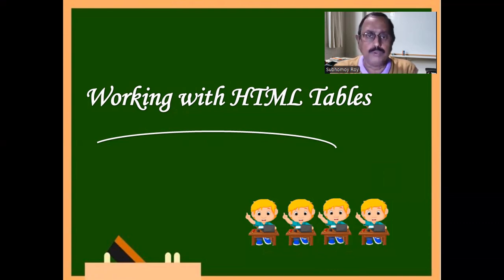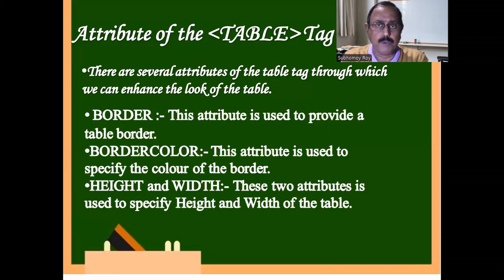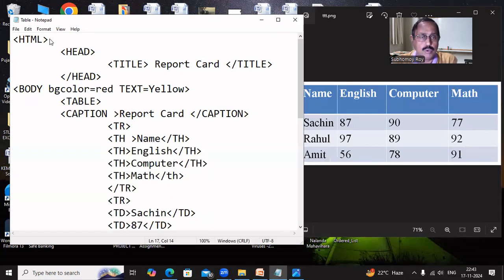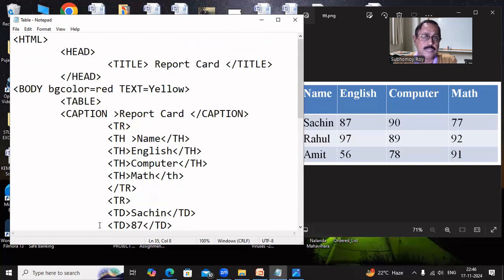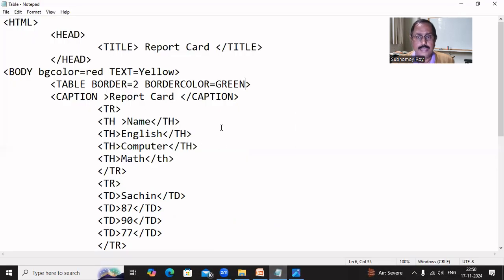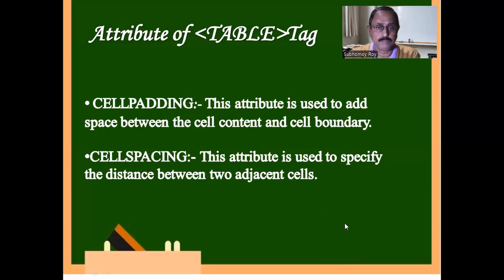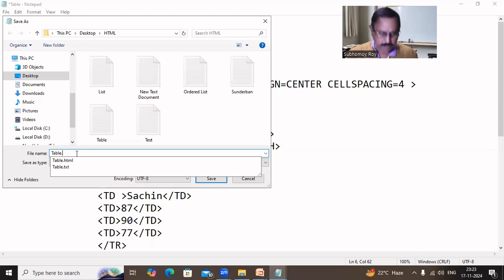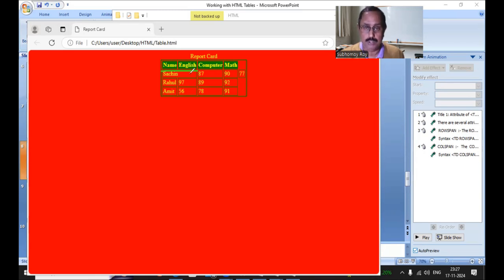HTML Table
Creating Table using HTML